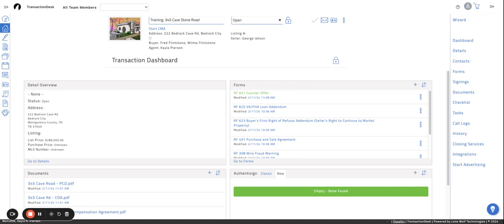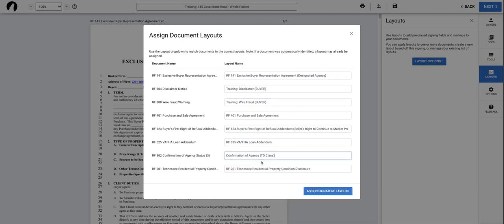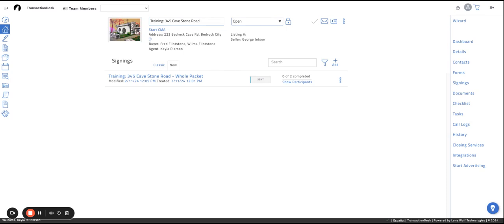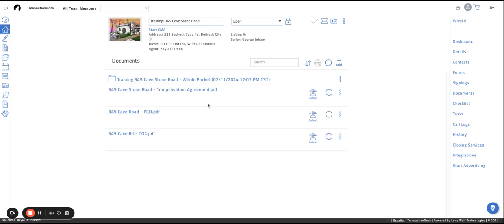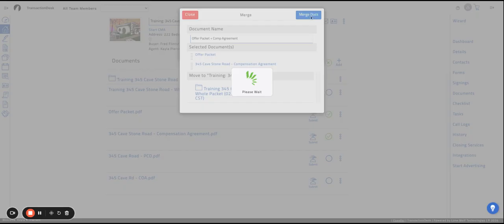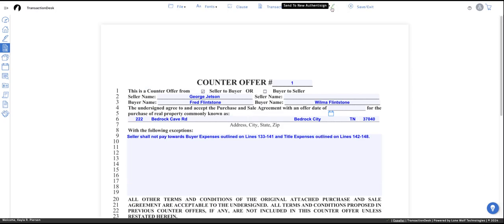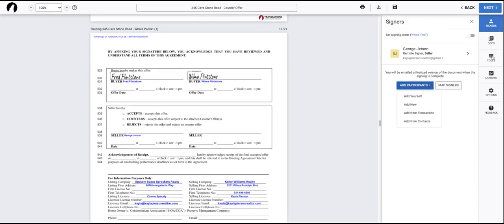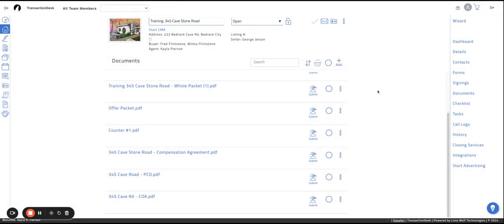Transaction Desk: Slice & Merge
In this video, I will guide you through the process of slicing and merging forms and documents using Transaction Desk & Authentisign. These tools are a great way to manage transactions more efficiently by only sending the needed documents to the other parties involved. By the end of this video, you will have a clear understanding of how to effectively use the slice and merge buttons in Transaction Desk, and the delete pages feature in Authentisign. Get ready to streamline your workflow and stay on top of your transactions!